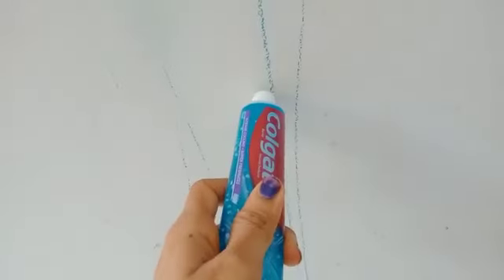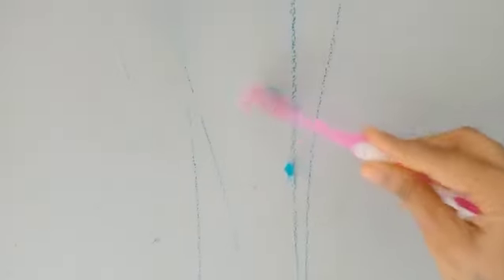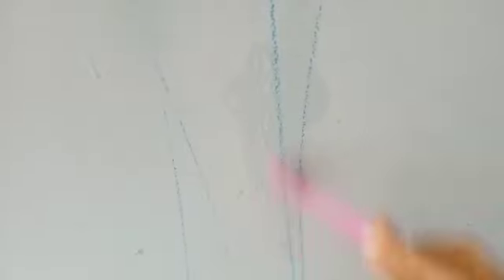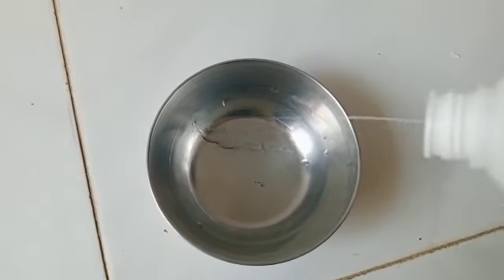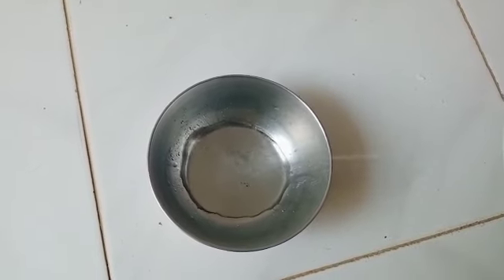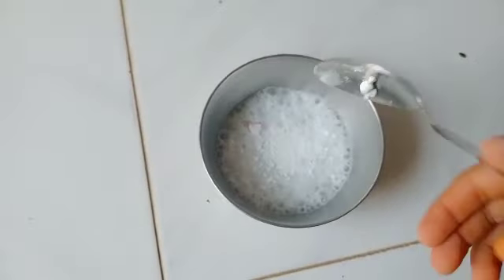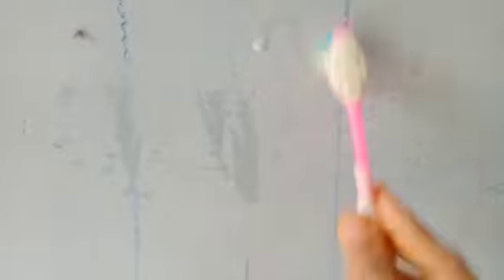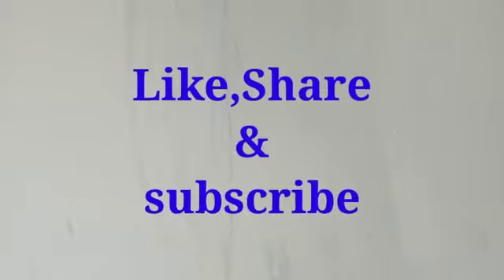ఇంట్లో గోడల మీద పెన్సిల్ పెన్ marks clean చేయడం |Remove marks on wall |How to erase stains on walls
Hi friends| Here we have one useful video How to remove stains and pencil marks on walls
It's very dirty when kids will write something on walls so here we have 2 useful tips to remove those
Home made ideas for removing crayon and pen marks on walls

Sofa cover links
Amazon buying link
( 1 seater-4seaters)

Multicolour elastic sofa cover

Heroin Sneha saree (Actress) Cotton saree with blouse

Organza floral light weight saree

Jewellery (Kundan stone neckless with jumki)

Natural vibes face serum

Lakme night cream

PVC stickers for wall decors